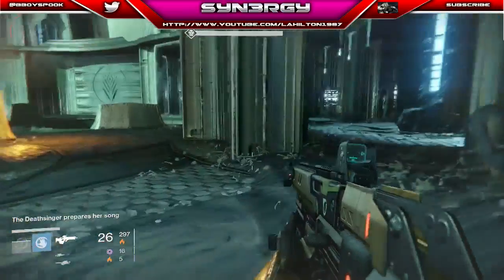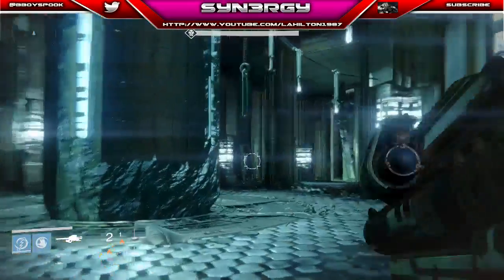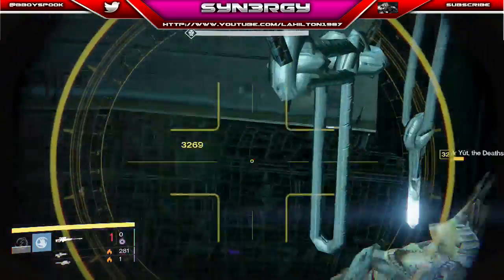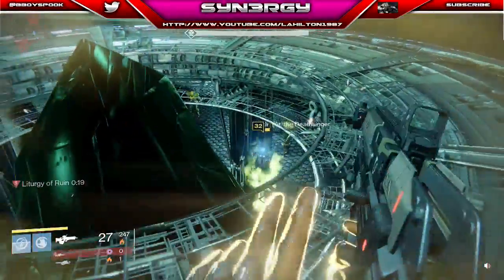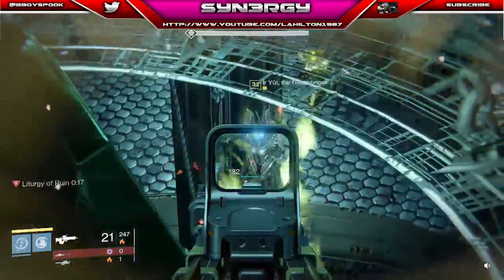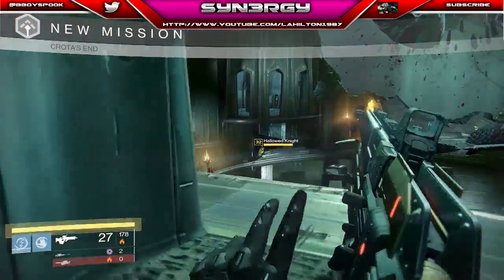Crota's End Tutorial - How To Solo "IR Yut, The Deathsinger" Guide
"BRAND NEW" Video "EASY WINS IN WARZONE - SMART MOVEMENT DECISIONS"
Hey guys and girls welcome to yet another new episode.

Today we take the challenge of soloing the raid to the witches and in great success.

This tutorial is easy for any class to follow and should be achievable for just about any player even you !

Don't get me wrong this part can also screw with you all, here is a warning before soloing Ir Yut The Deeathsinger and the witches.

Warning A) Sometimes she will prepare her song right when u set foot outside ( If this happens just wipe ) do not use synths until you are positive the game isn't doing this to you.

But for now guys and girls hope you all enjoy dont forget to: